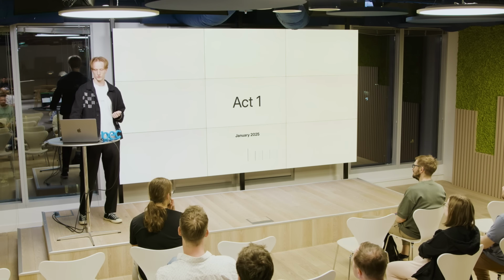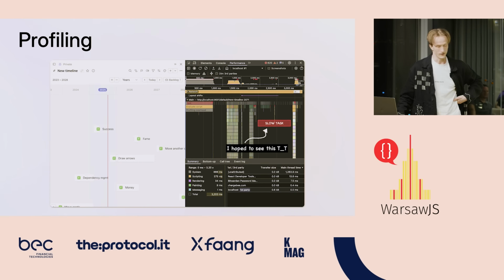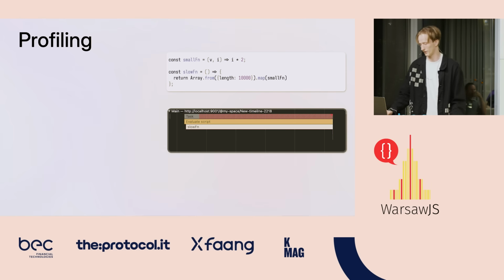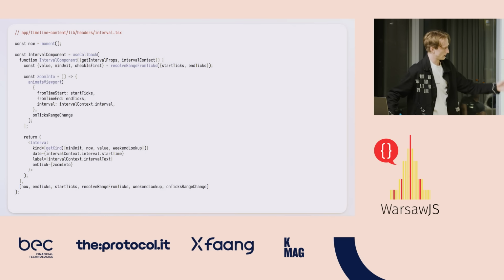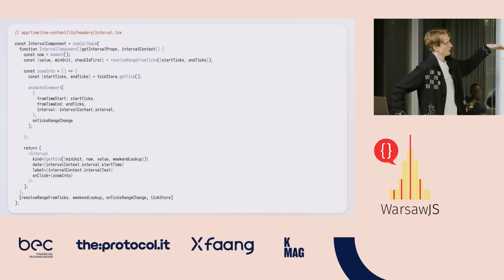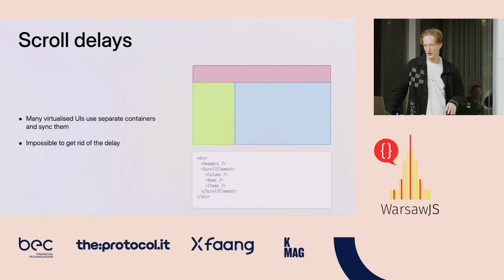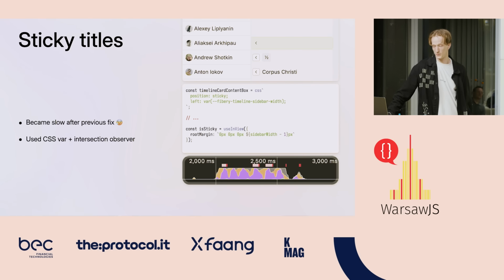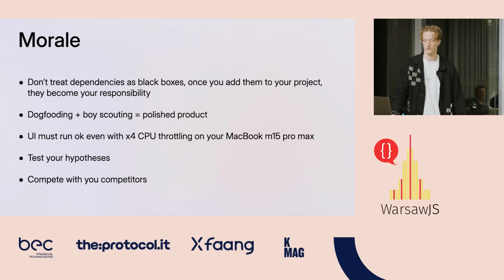Misha Jermołajew - Pain Driven Development: The Journey to Smooth Timelines. WarsawJS #130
Sometimes the best performance optimizations come from your own suffering. In this talk, I'll share how months of daily use turned mild UI annoyances into must-fix problems, and how a series of bold changes transformed our Fibery Timelines into a smooth, fast experience. Expect real-world React performance lessons and practical tips.

😎 About Misha
Misha has been in IT for about 10 years. His career started in EPAM where he was building frontend for set-top boxes (hello, UPC 👋🏼) and continued at Fibery, where they're building an operating system for your company. He’s especially passionate about UI performance and design engineering.

"Pain-Driven Development: The Journey to Smooth Timelines" by Misha Jermołajew is from the WarsawJS Meetup #130, organized by @Warsawjs and hosted at @BEC_Financial_Technologies's Poland Warsaw office. Meetup #130 [JavaScript] is one of many knowledge-sharing and networking events organized by WarsawJS for the frontend community in Warsaw.

And who is BEC? We're a financial technologies company that takes care of the IT needs of Danish banks. We highly value learning and growth. This is why we also partner with IT communities to facilitate their knowledge-sharing missions.